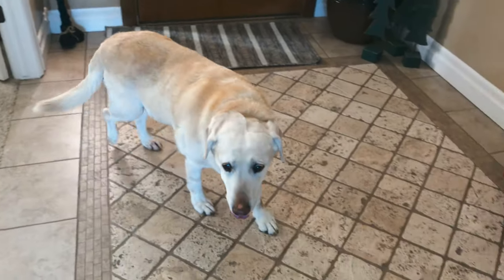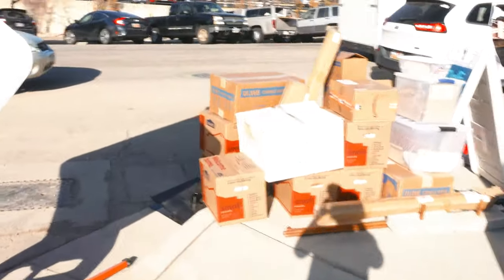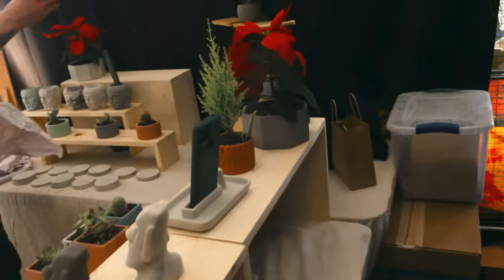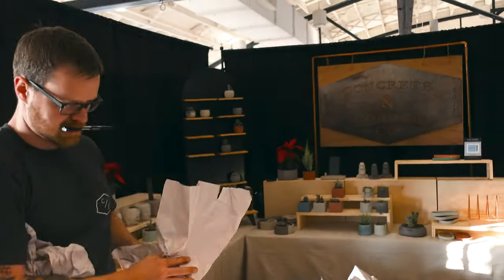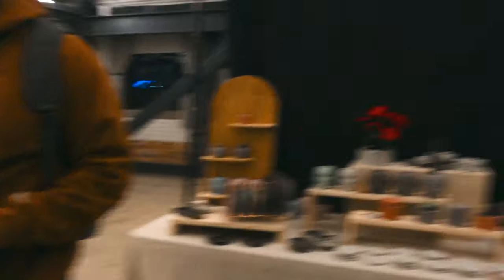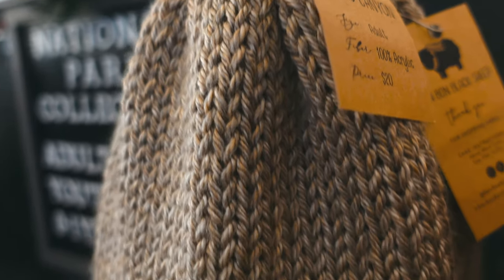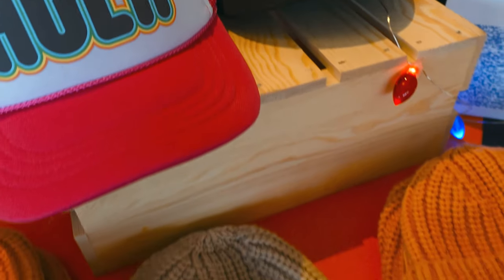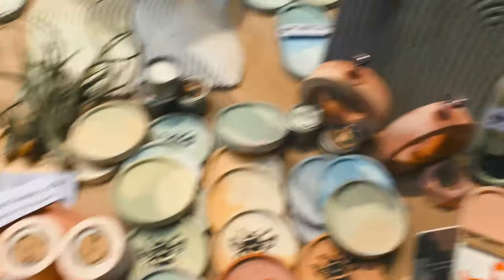Selling At Craft Lake City, What's It Like? | Concrete and Copper Co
Wow Craft Lake City was here and gone in a flash! There is A LOT that goes into getting ready for a market like Craft Lake City, so come behind the scenes and see what it takes!